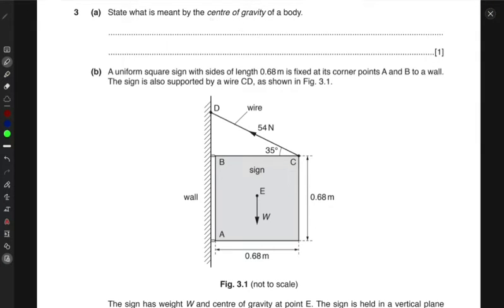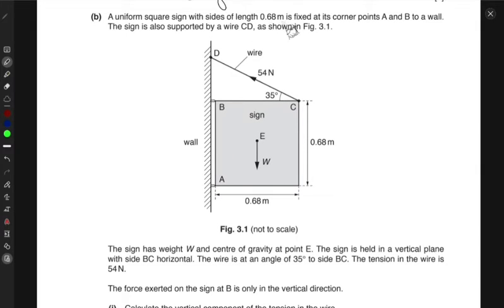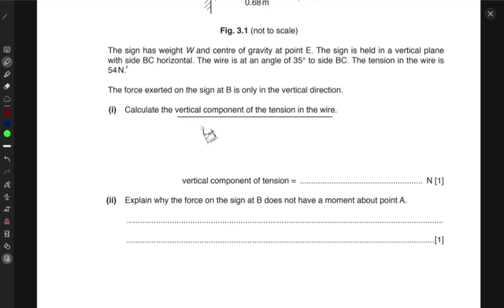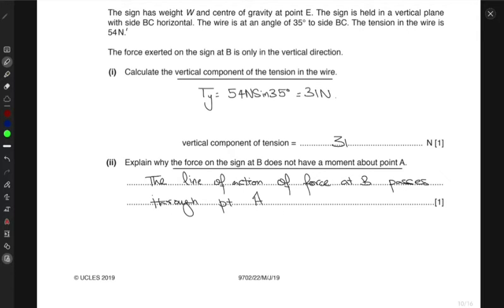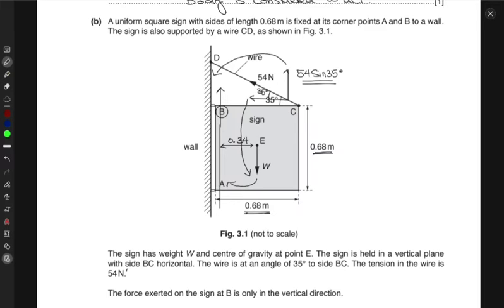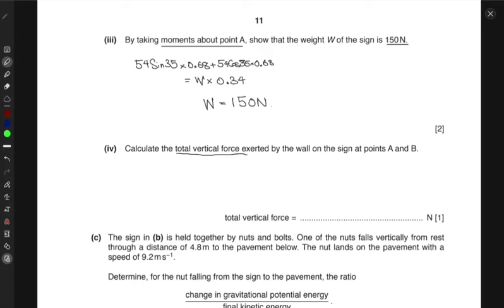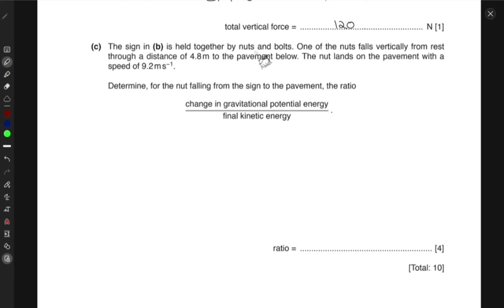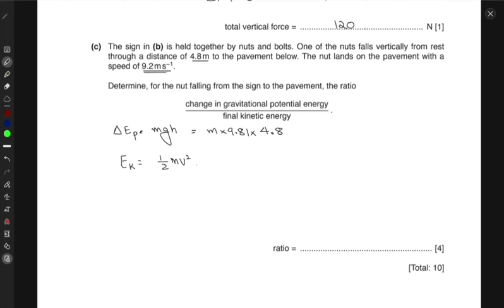AS Physics - 9702 P22 MJ19 Q3 - Past Paper Question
3 (a) State what is meant by the centre of gravity of a body. .[1] (b) A uniform square sign with sides of length 0.68m is fixed at its corner points A and B to a wall. The sign is also supported by a wire CD, as shown in Fig. 3.1. wire 54N 0.68 m 0.68 m 35° D C sign wall B A E W Fig. 3.1 (not to scale) The sign has weight W and centre of gravity at point E. The sign is held in a vertical plane with side BC horizontal. The wire is at an angle of 35° to side BC. The tension in the wire is 54N. The force exerted on the sign at B is only in the vertical direction. (i) Calculate the vertical component of the tension in the wire. vertical component of tension = N [1] (ii) Explain why the force on the sign at B does not have a moment about point A. .[1] 11 © UCLES 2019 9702/22/M/J/19 [Turn over (iii) By taking moments about point A, show that the weight W of the sign is 150N. [2] (iv) Calculate the total vertical force exerted by the wall on the sign at points A and B. total vertical force = N [1] (c) The sign in (b) is held together by nuts and bolts. One of the nuts falls vertically from rest through a distance of 4.8m to the pavement below. The nut lands on the pavement with a speed of 9.2ms−1. Determine, for the nut falling from the sign to the pavement, the ratio change in gravitational potential energy final kinetic energy . ratio = [4]